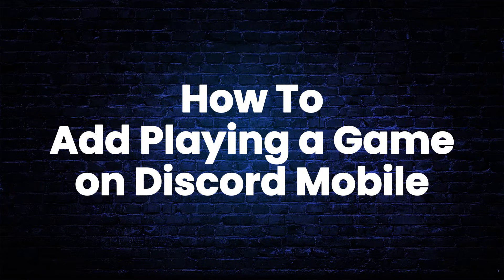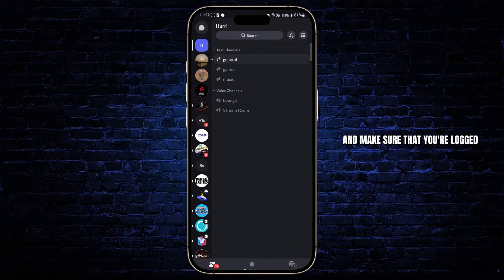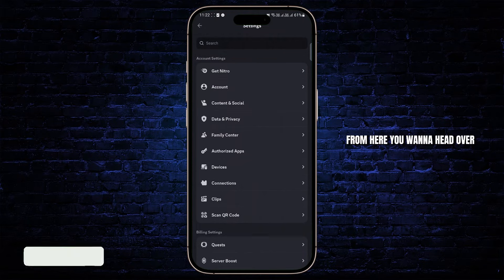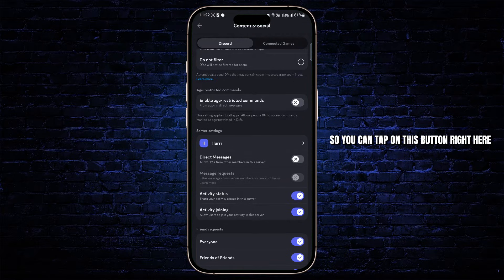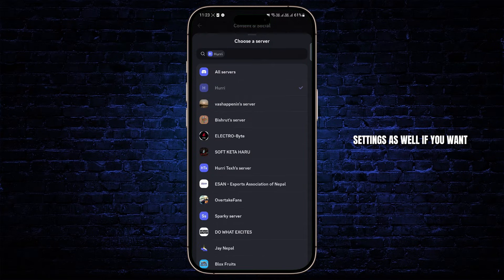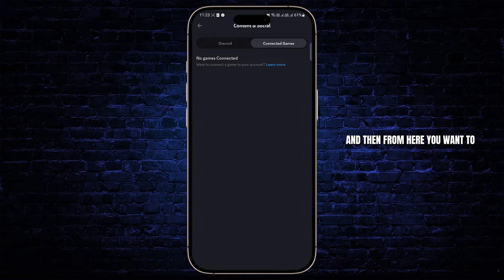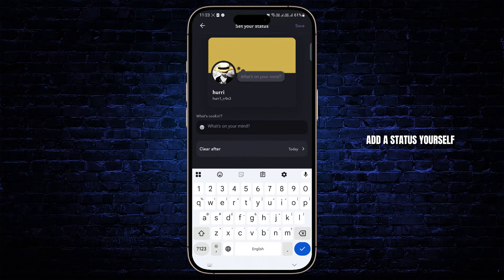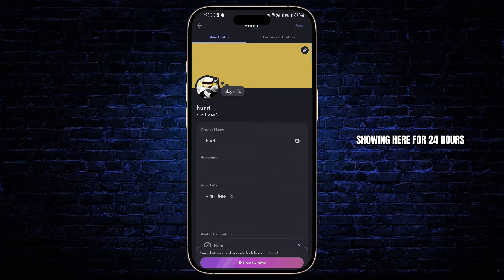How To Add Playing a Game on Discord Mobile (2025) - Easy Fix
Want to show “Playing a Game” status on Discord Mobile? 🎮📱 This easy 2025 tutorial shows you how to add a custom game status on Discord using your phone — no PC required!

What You’ll Learn in This Video:
✅ How to set a custom game status on Discord mobile
✅ Step-by-step guide to display “Playing…” on your profile
✅ Difference between PC and mobile status features
✅ Tips to keep your status updated automatically

Whether you're gaming on your phone or just want to customize your Discord presence, this guide has you covered with a simple solution that works.

📌 Chapters:
⏱ 0:00 - Introduction
⏱ 0:10 - How To Add Playing a Game on Discord Mobile